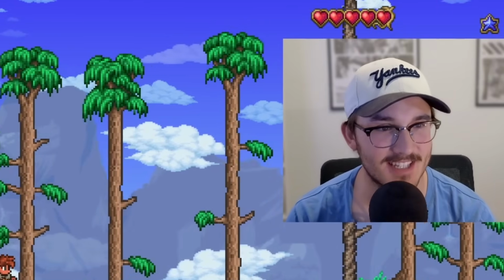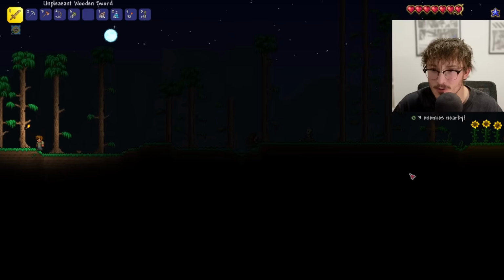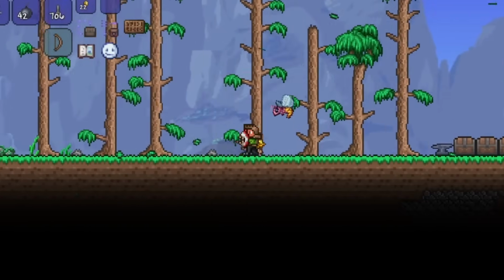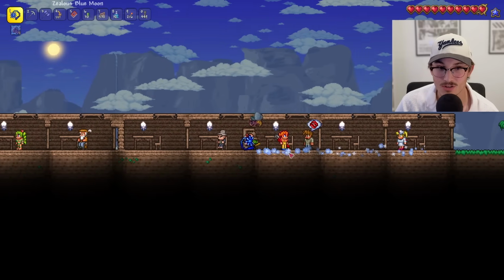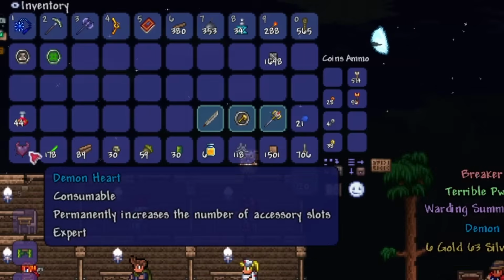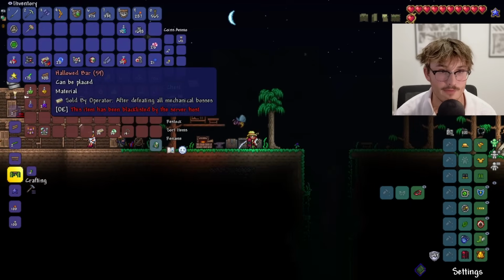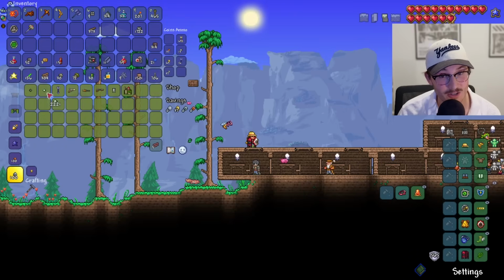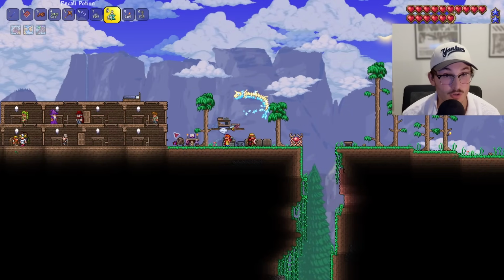Terraria, But Weapons Do Random Damage... (FULL MOVIE)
I actually had a lot of fun with this one!